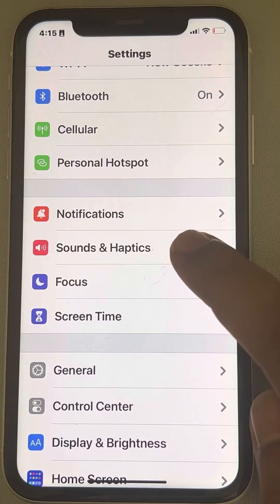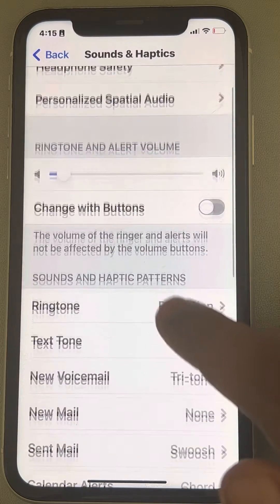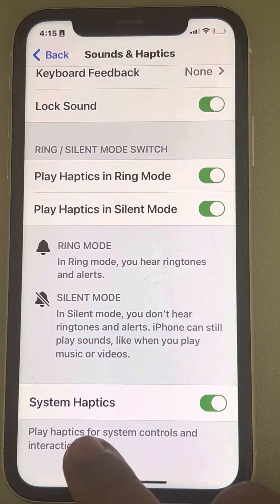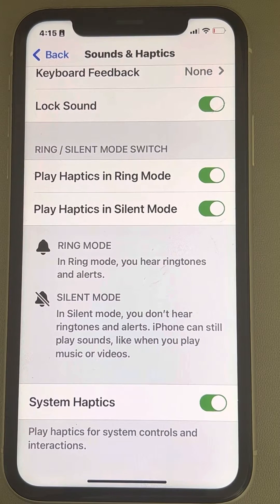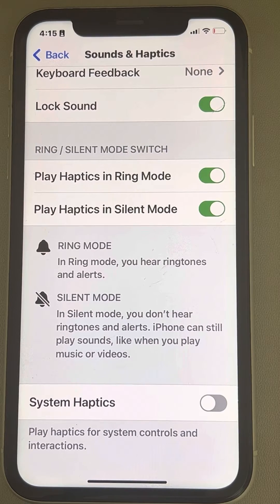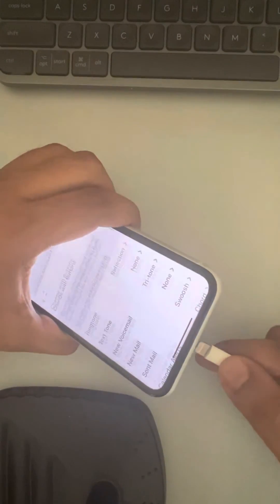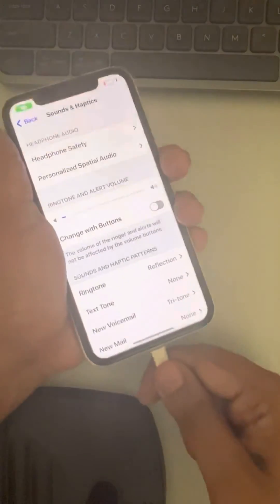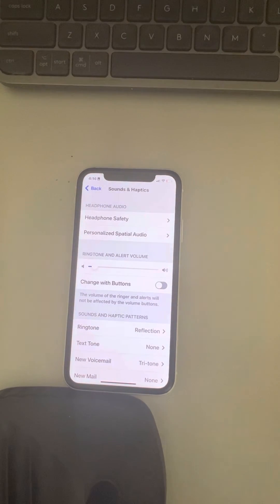Disable iPhone buzzing sound when charger is connected